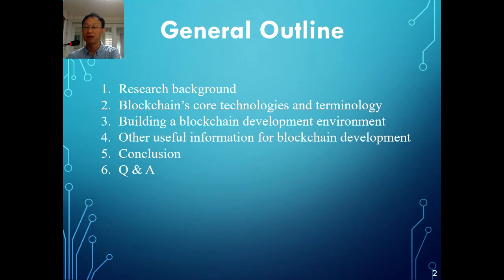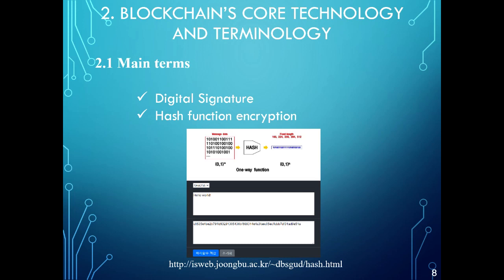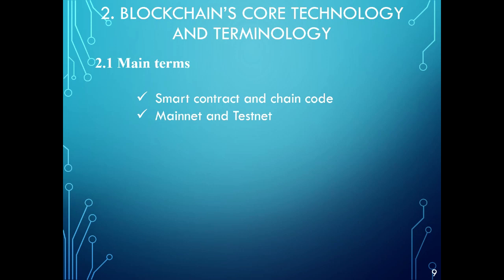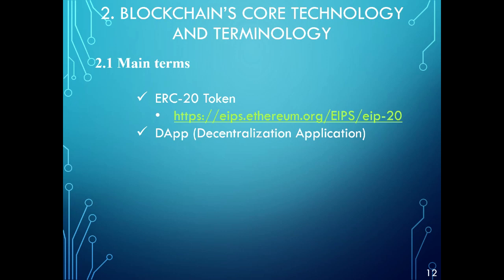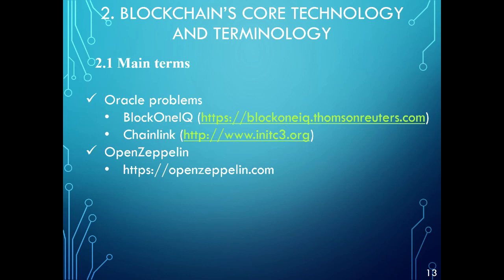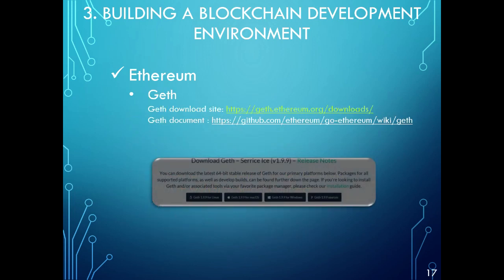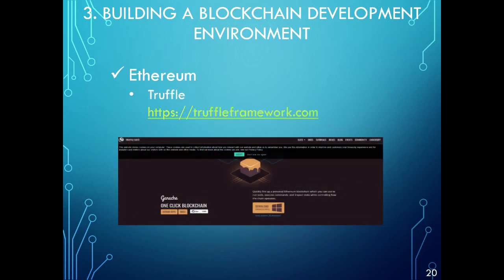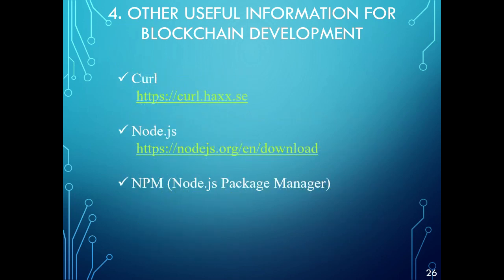A Study on Various Methods for Building a Blockchain Development Environment:(Focusing on Ethereum)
20AUGI-55
Jin-whan Kim